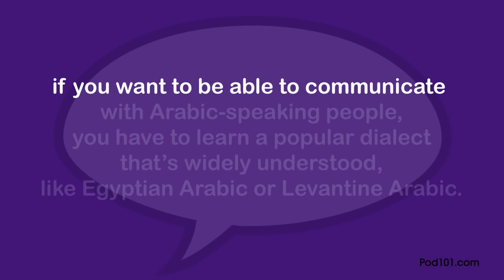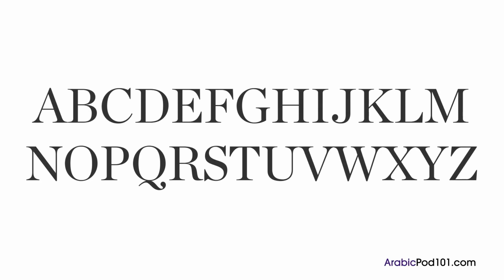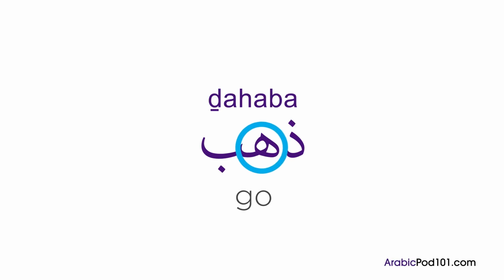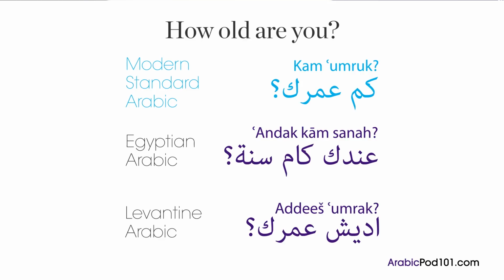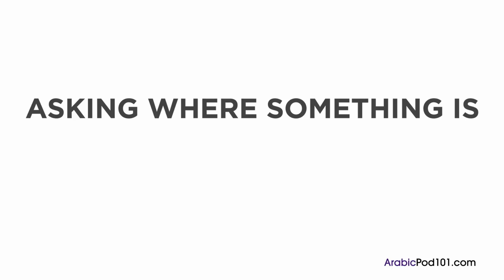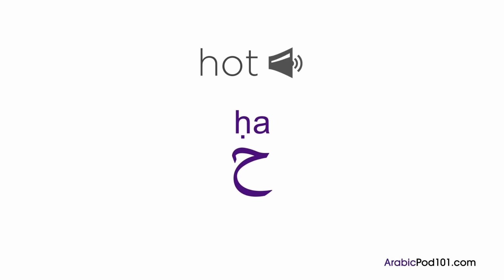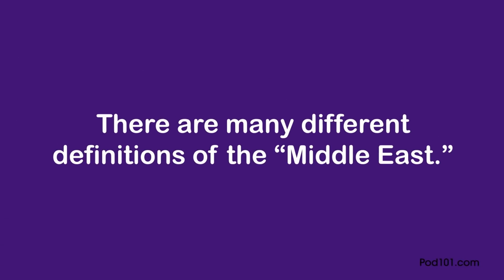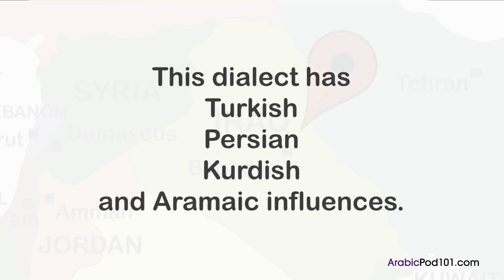Learn Arabic in 30 minutes - The Best of 2017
With this video compilation you'll be able to catch up with the best lessons of 2017, and review Arabic phrases to master the language!

You've decided to start learning Arabic, so let's build up your vocabulary! In this video, you'll learn some of the most important words and phrases in the Arabic language. If you want to start learning Arabic, this video is made for you. Our hosts express themselves in simple Arabic, with English subtitles. This video will challenge your listening comprehension skills and help you progress in your Arabic study.

Let us help you through this 2017 Recap video compilation as you continue learning Arabic! This is the fastest, easiest way to pick up basic Arabic!